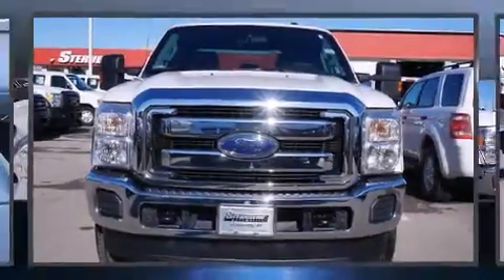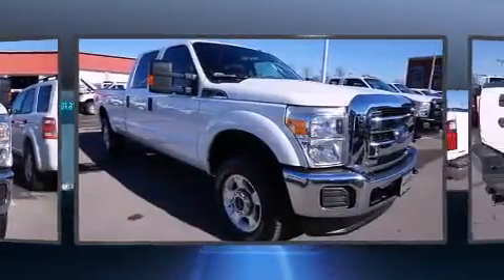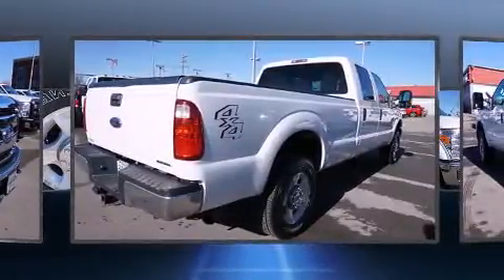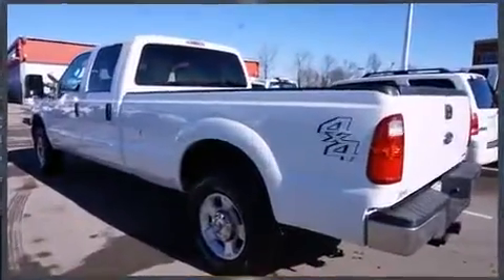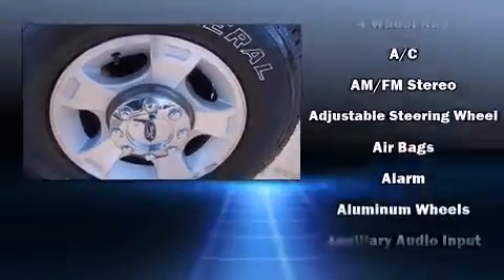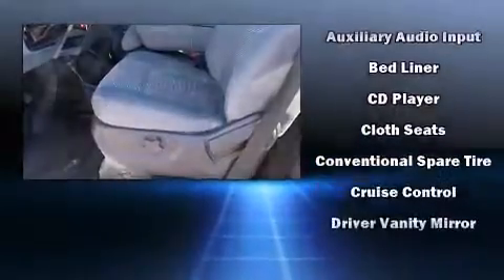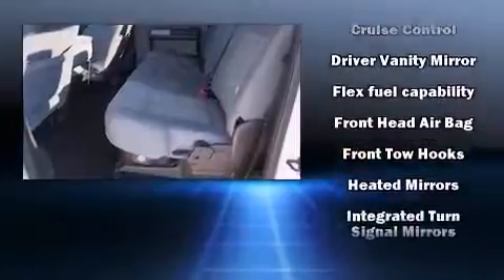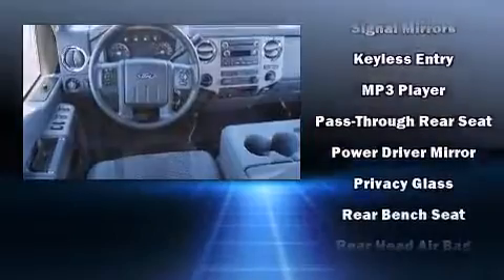2015 Ford F-250 XLT 4WD 156WB in Louisville, KY 40219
Climb inside the 2015 Ford F-250. With fewer than 45,000 miles on the odometer, this pre-owned model still has plenty of miles remaining as reliable transportation. Smooth gearshifts are achieved thanks to the powerful 8 cylinder engine, and for added security, dynamic Stability Control supplements the drivetrain. Four wheel drive allows you to go places you've only imagined. Top features include air conditioning, front and rear reading lights, a tachometer, variably intermittent wipers, tilt and telescoping steering wheel, an overhead console, a trailer hitch, and a split folding rear seat. Take assurance in side curtain airbags, providing head protection in the event of a severe collision. We have a skilled and knowledgeable sales staff with many years of experience satisfying our customers needs. We'd be happy to answer any questions that you may have. We are here to help you.